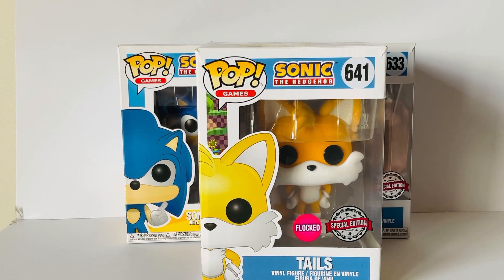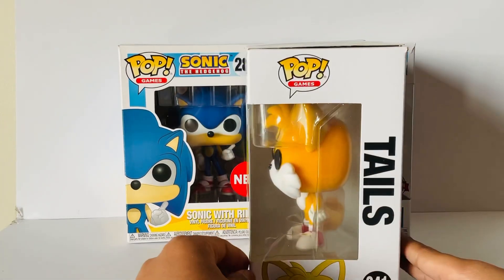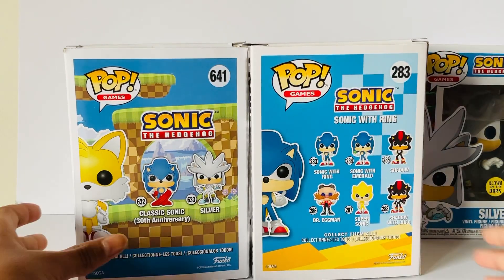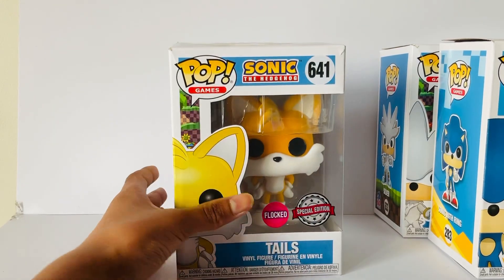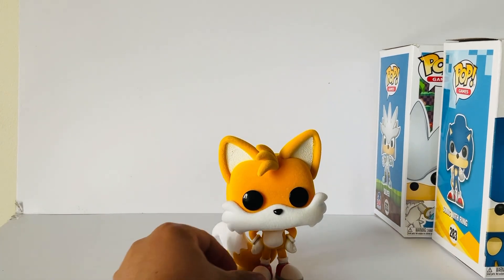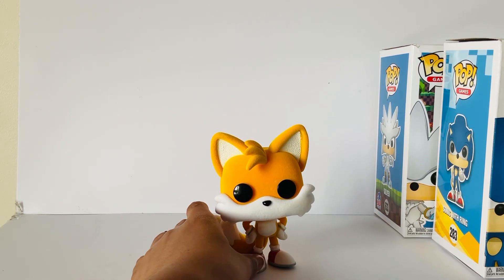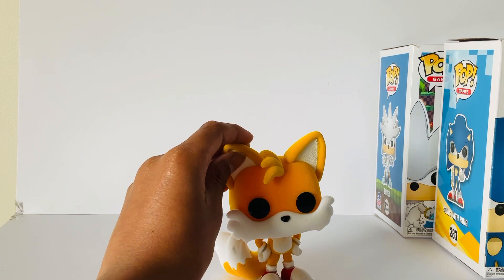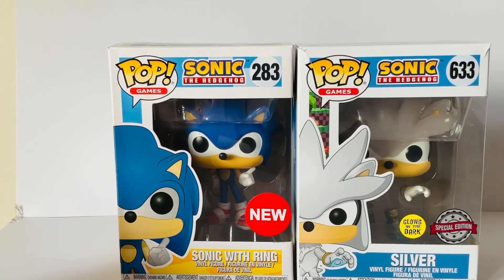Unboxing Tails flocked Funko Pop! (Sonic’s 30 anniversary)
In this video, I will be unboxing the Tails 30th anniversary Funko Pop from Sonic.